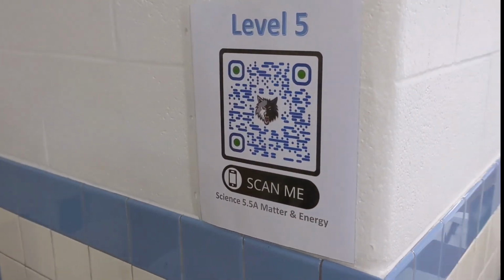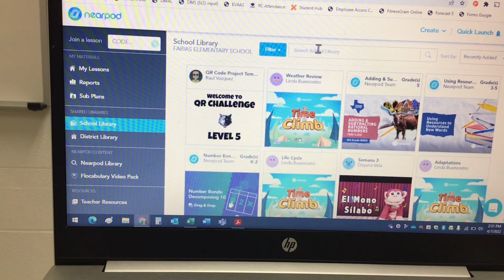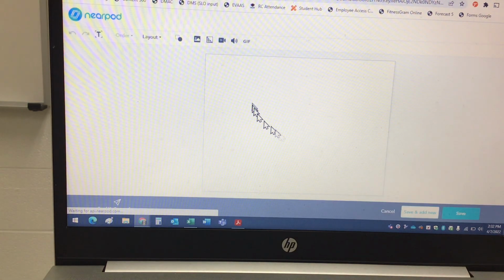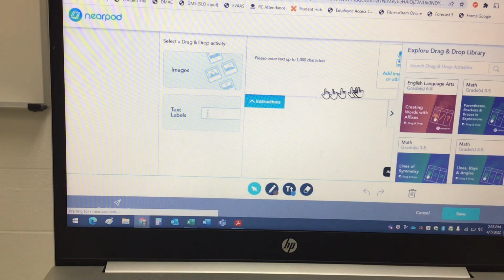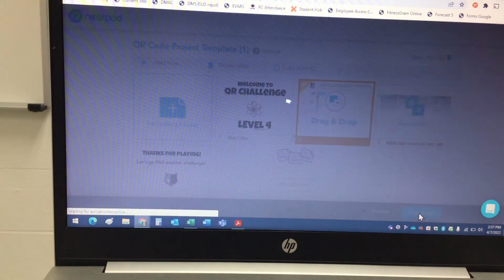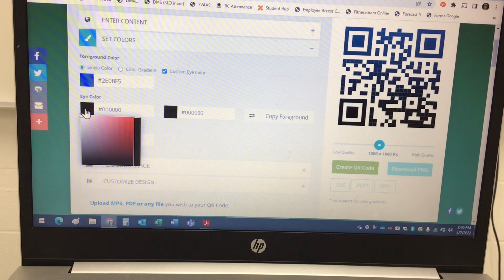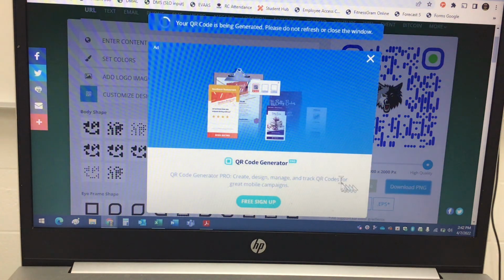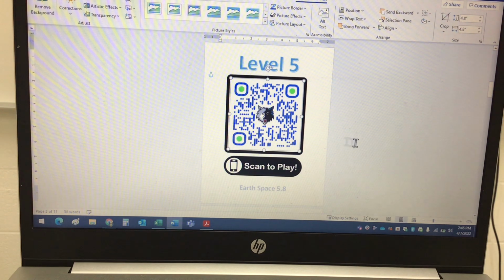Nearpod, QR codes, & Mini games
Use customized QR codes along with Nearpod to create a library of mini game activities and have students participate in a campus/district wide scavenger hunt. Fun and trackable strategy to increase student participation.